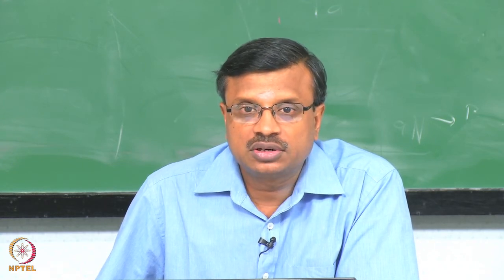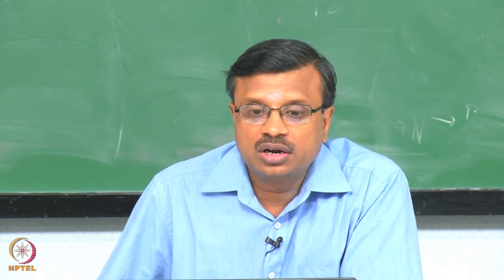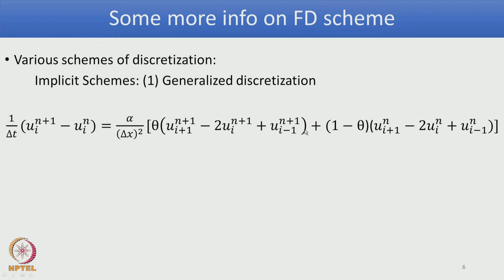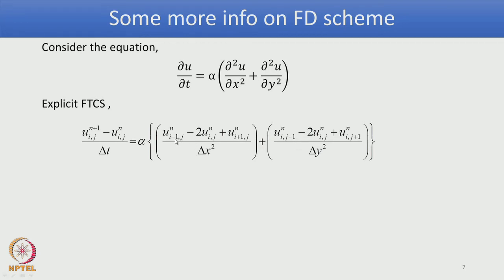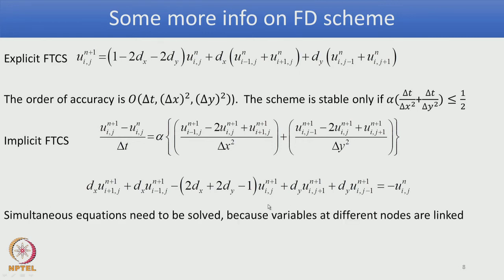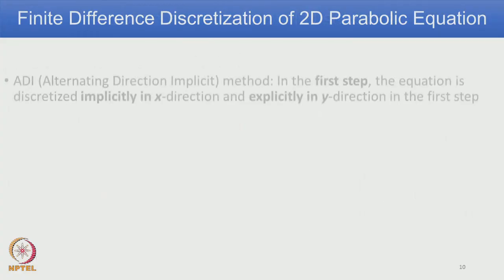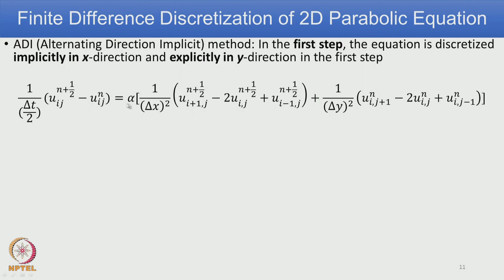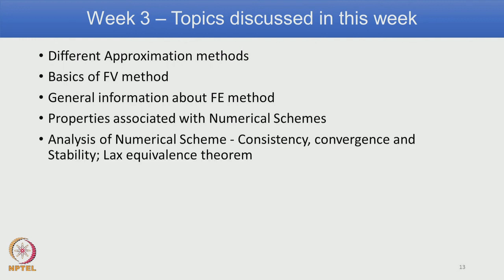Week 3 - Module 5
Different FD schemes, Implicit, Explicit and ADI schemes